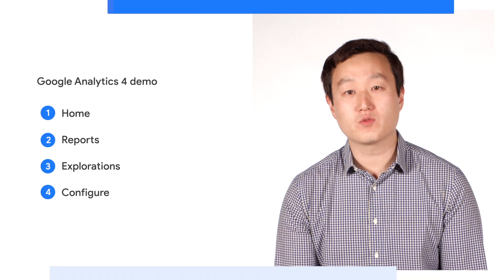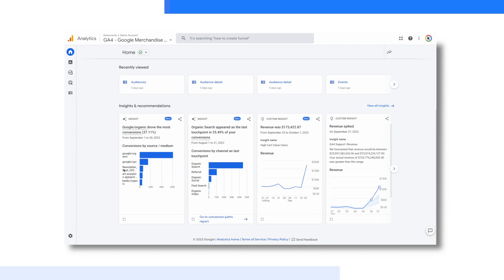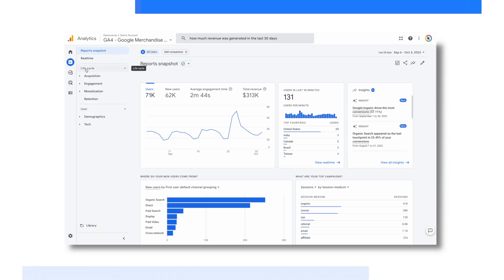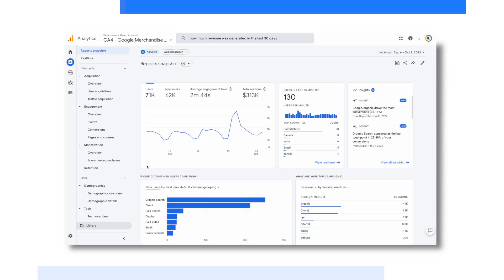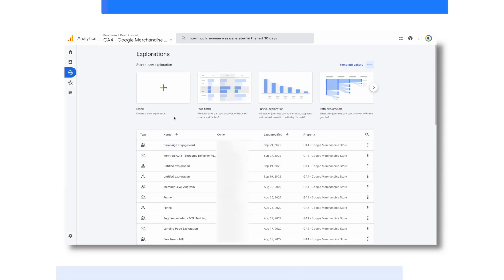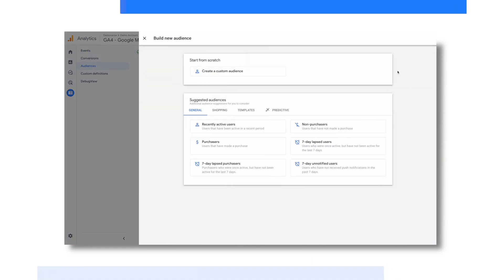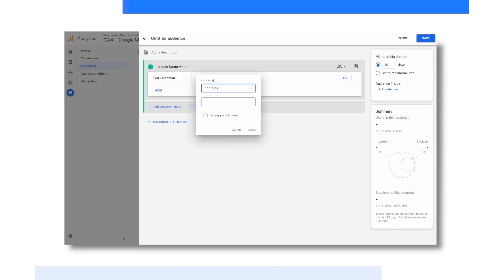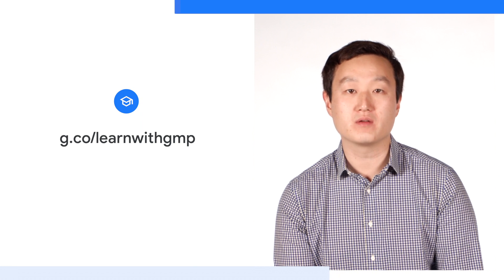Google Marketing Platform Essentials: Analytics 4 demo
Brian Park, sales engineer for Google Marketing Platform shares how Google Analytics 4 can be used to generate insights and how you can build audiences to reach in your digital ad campaigns.

Want to know the difference between Universal Analytics reports and Analytics 4 reports? Visit our Help Center article on this topic

The Essentials video series from Learn with Google Marketing Platform shares important product information about Google Marketing Platform directly from the Google experts. Get the latest tips and strategies from those who know best.

Google Marketing Platform is a unified advertising and analytics platform that helps enterprise marketers make better decisions faster. With Google Marketing Platform, you’re in control of every campaign, so you have the flexibility to adapt to the needs of your business and your customers.

Register for live events and watch on demand education content
Dive deeper into the product on the GA4 Help Center

Timestamps
0:00 Intro
0:45 Home
1:41 Reports
3:14 Explorations
3:50 Configure